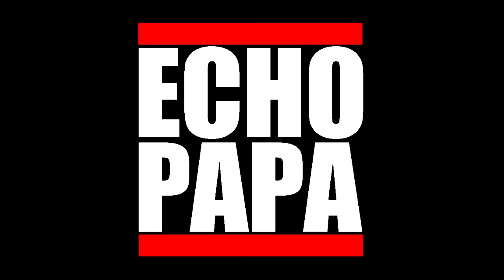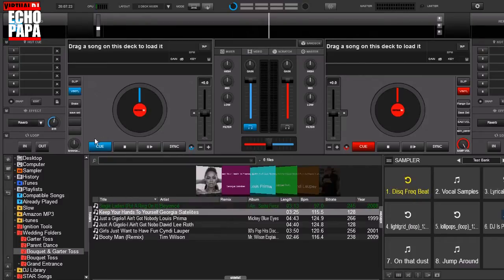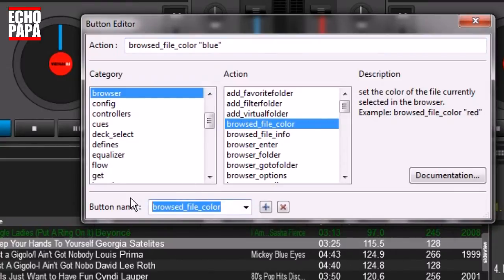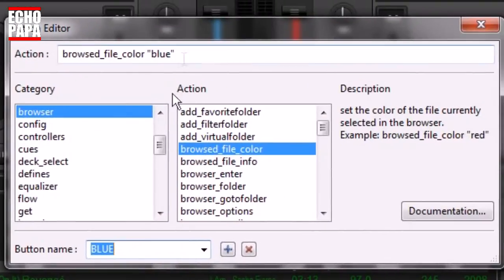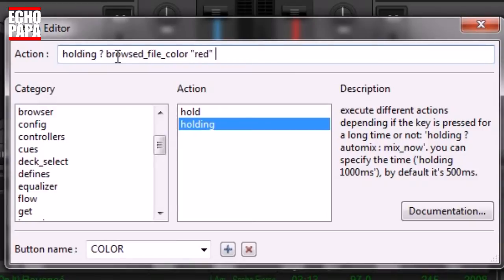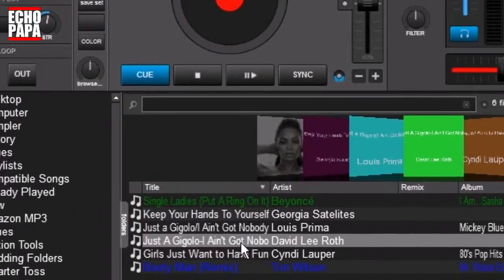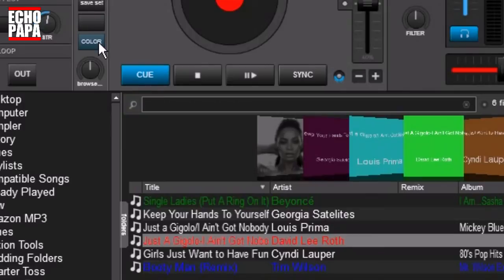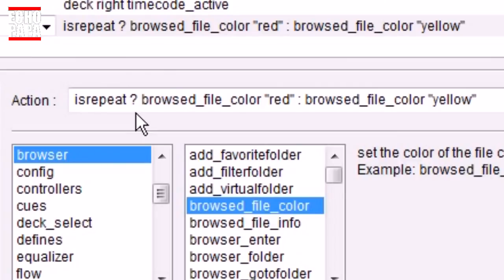VirtualDJ 8: Browser Color Change - Part 2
Modify your browser track color with a button.